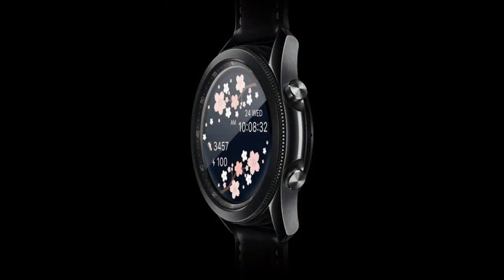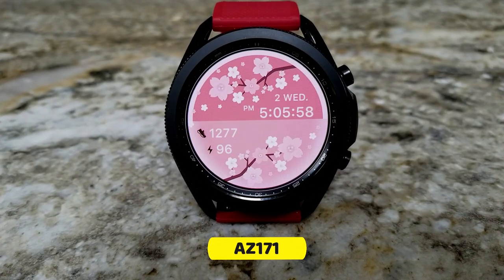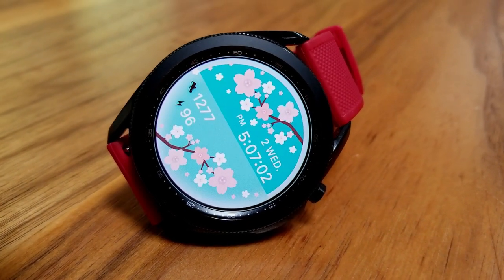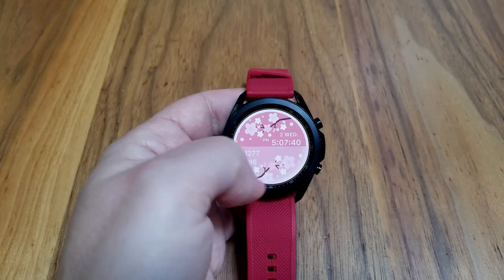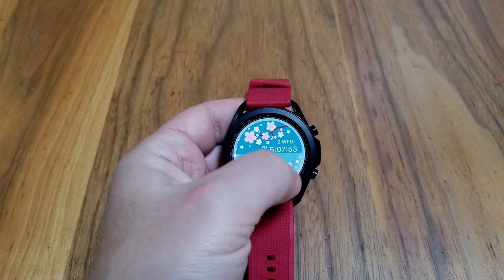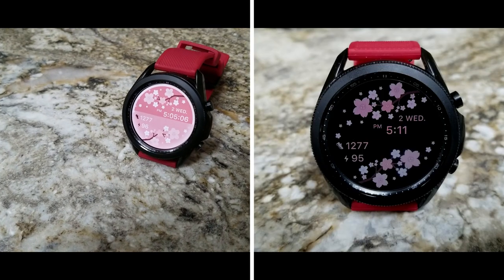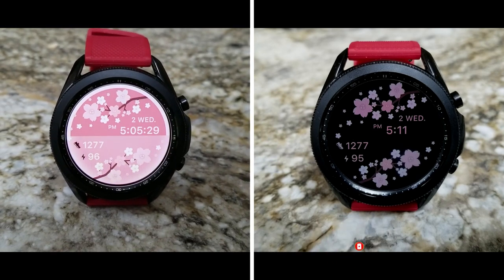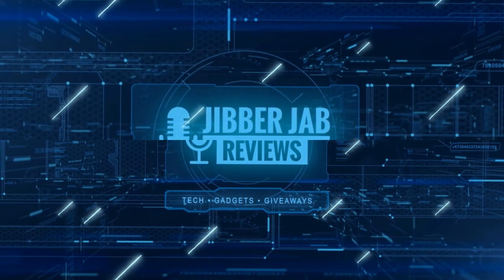Coupon Giveaway! Samsung Galaxy Watch 3 Watch Face by AZ Design - Jibber Jab Reviews!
50 coupons per COUNTRY will be given away via our code generator tool!  This is a digital watch face that has lots of useful information and theme variations that you just have to see! Hurry, codes will go fast!

Samsung Watchfaces
Smartwatch